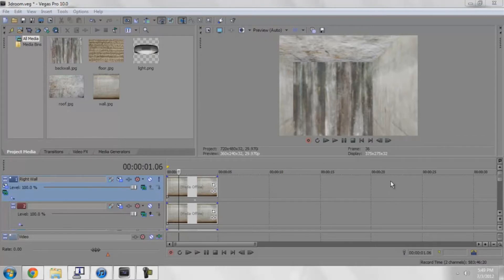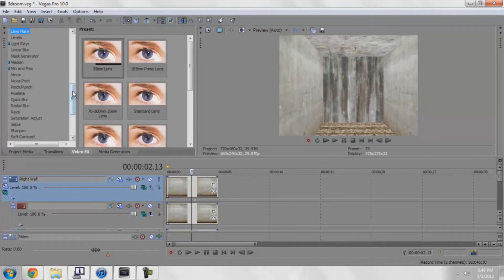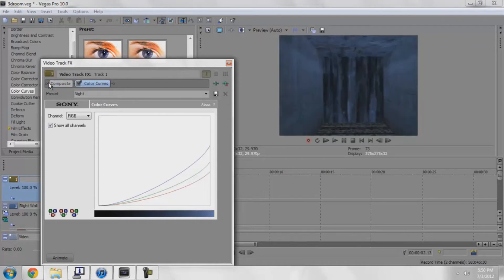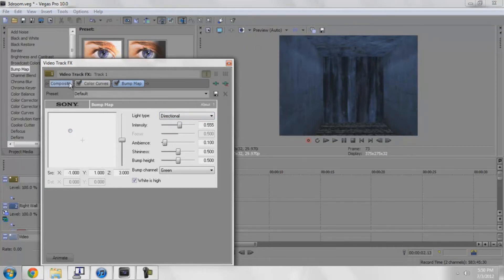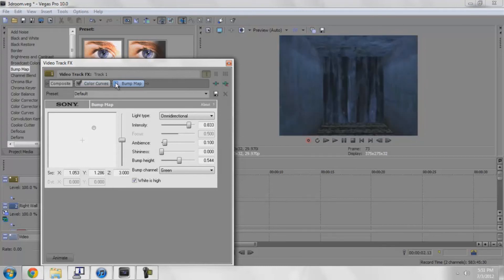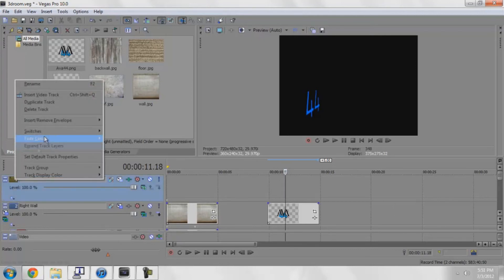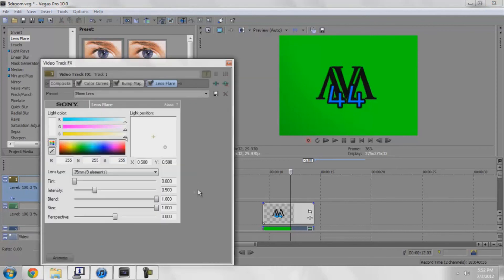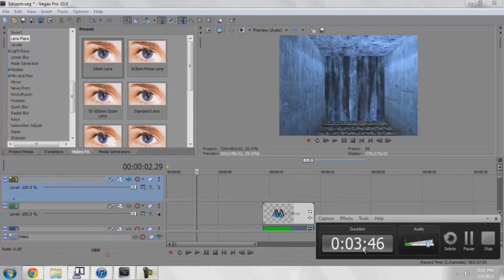Sony Vegas Pro Tutorial: Adjustment Layer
Today I am showing you how to make an adjustment layer in Sony Vegas Pro 10.